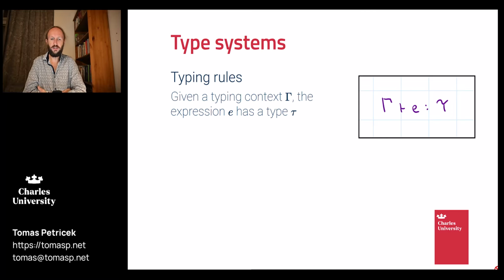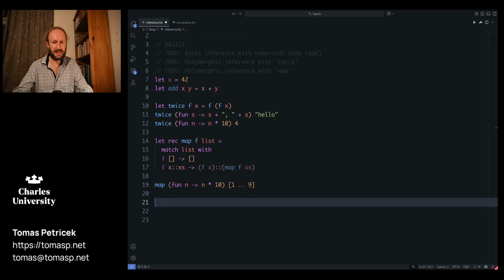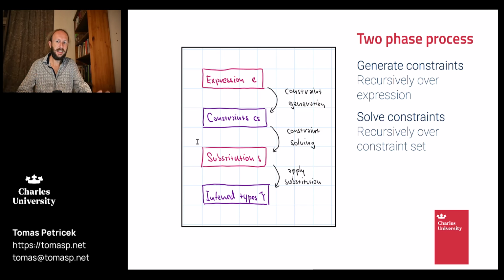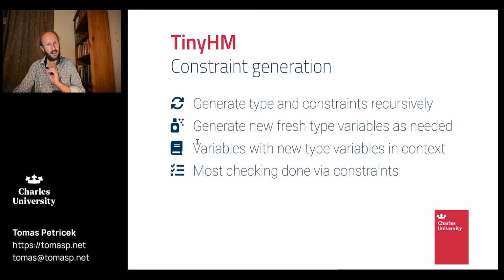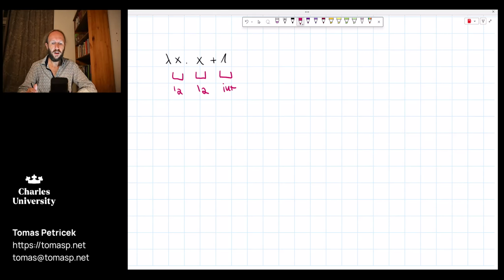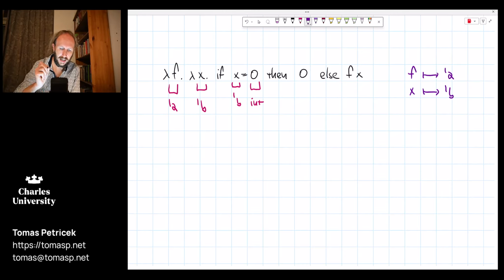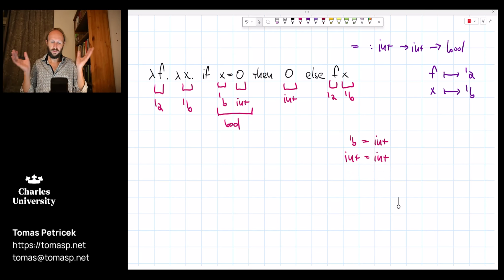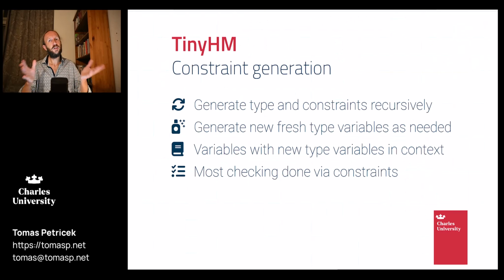TinyHM 4.2 - Type systems and constraint solving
Type inference in ML works by generating and solving constraints, which specify that two types need to be the same. In this video, we look at how constraint generation works. I also give a brief background on type systems and the problem of type inference.